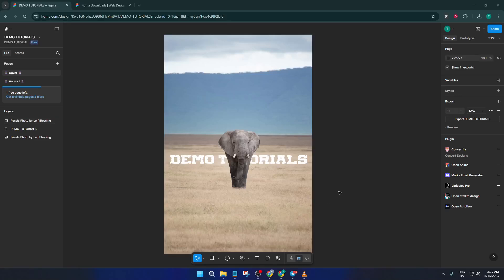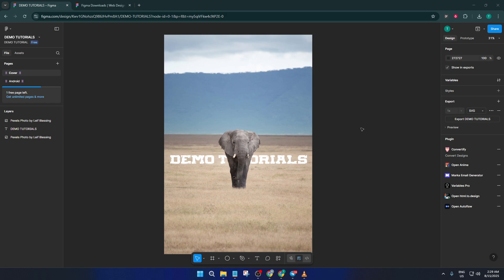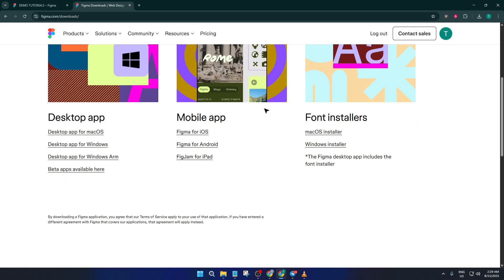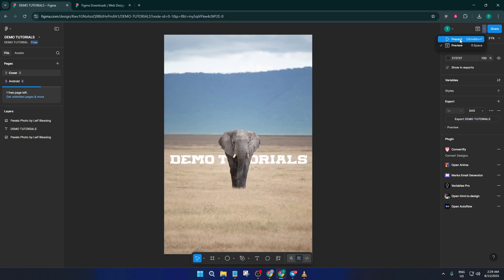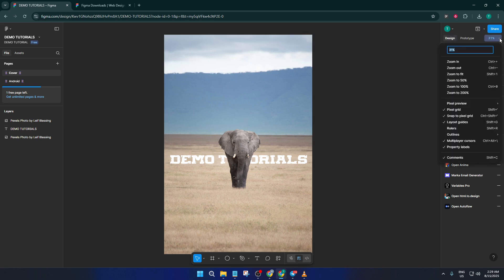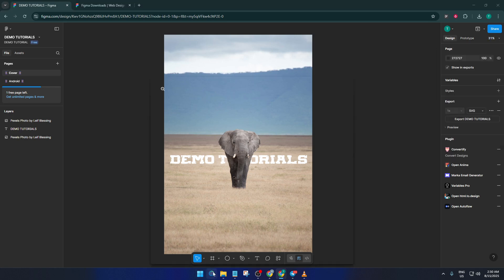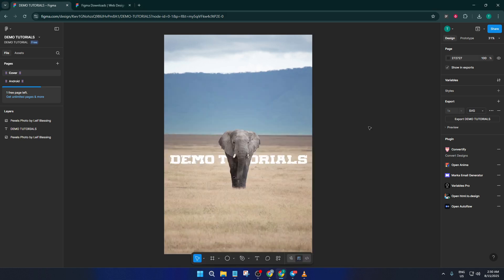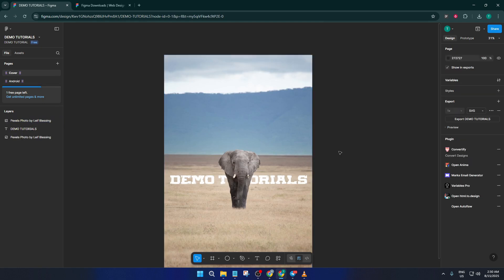How To Run Figma Faster If Lagging (Easiest Way) (2026 Guide)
Is Figma lagging or running slow? In this step-by-step tutorial, discover proven tips and settings to boost Figma's speed and enhance performance on any device.

00:00 - Introduction
01:10 - Checking Internet Connection
02:00 - Closing Unused Tabs & Files
03:15 - Optimizing Images & Assets
04:40 - Adjusting Figma Performance Settings (Desktop & Web)
06:00 - Clearing Cache and Cookies
07:15 - Updating Figma & Browser
08:10 - Hardware Recommendations

Learn how to resolve lag issues across Figma for Desktop, Web (Chrome, Edge), and Figma for Teams. We’ll also cover how to reduce memory usage, handle large design files, and enable hardware acceleration for smoother operation.